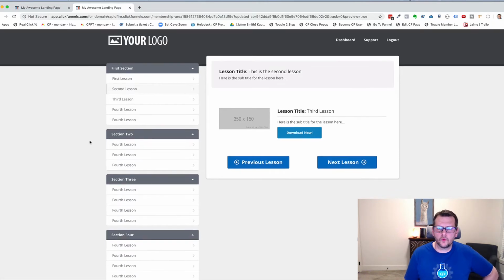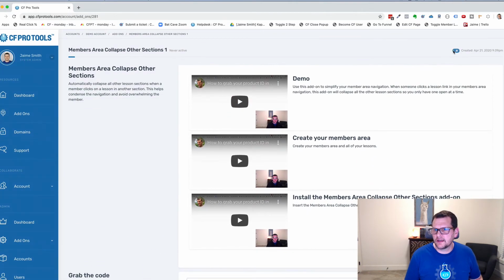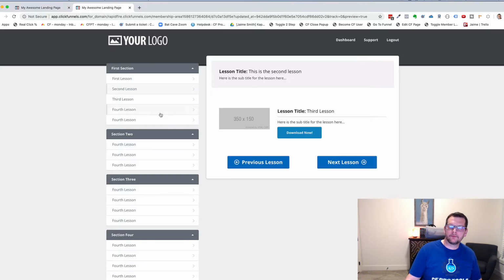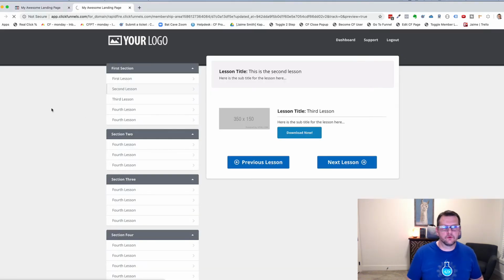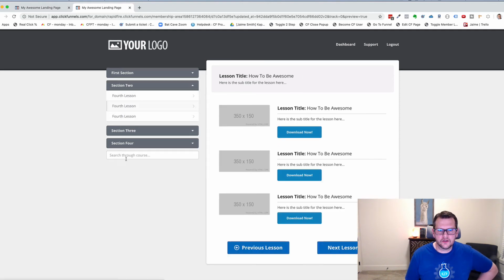Members Area :: Collapse Other Sections :: Demo :: CF Pro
-- This is a beautiful little add-on that all you have to do is ADD, no additional css or on-page functionality.

It will make your members areas much more organized, especially if they have a lot of lessons and lesson sections.    When you open a new lesson section, the inactive section will automatically collapse itself!

This only works with ClickFunnels Members areas, but is one of the most useful and simplest add-ons to install, I hope you find many great things to do with this.